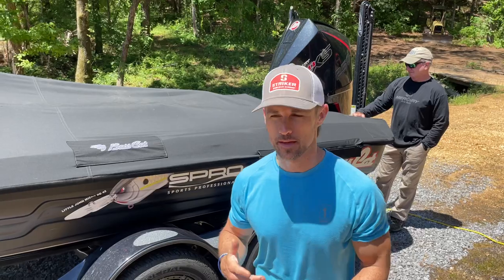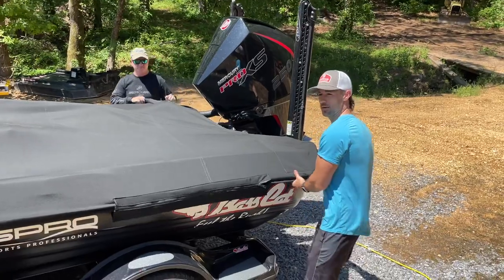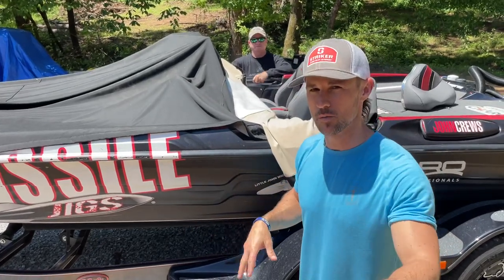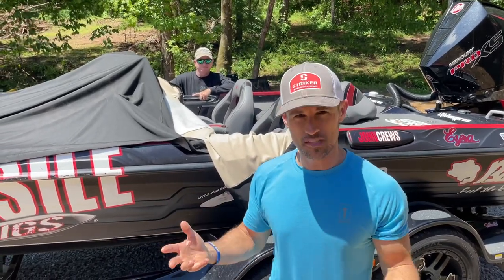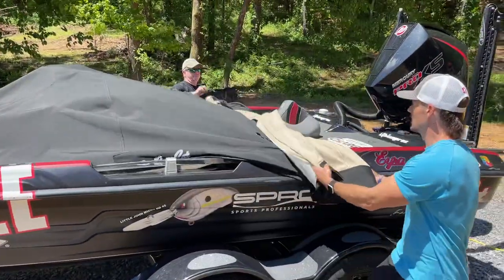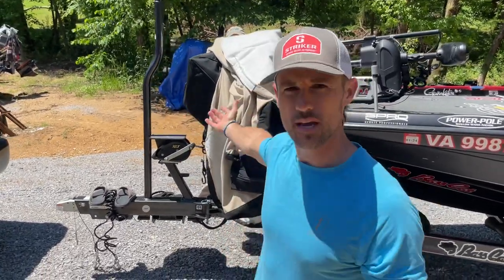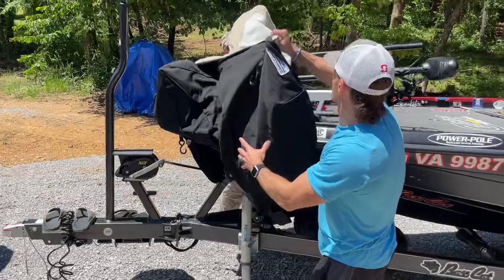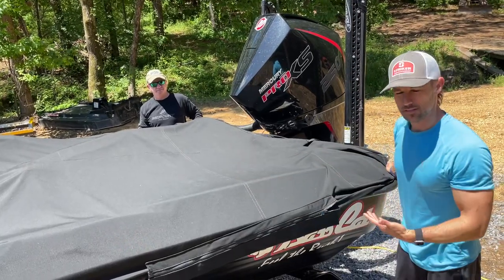HOW TO REMOVE A BOAT COVER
There are many ways to remove a boat cover but veteran pro angler, John Crews, shows you his 2 different ways to do it correctly.